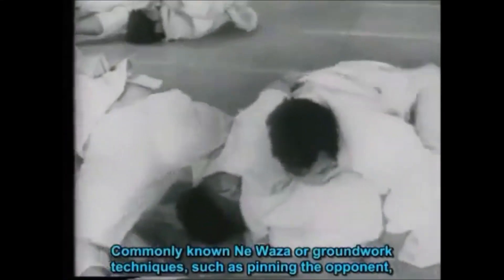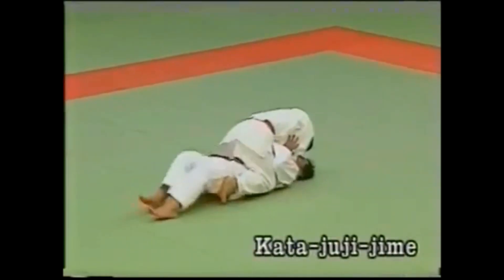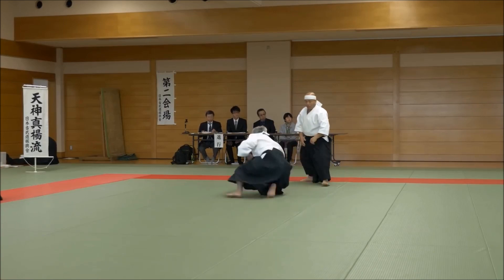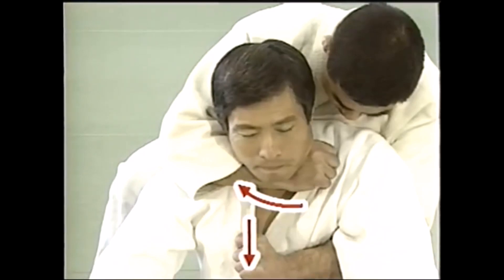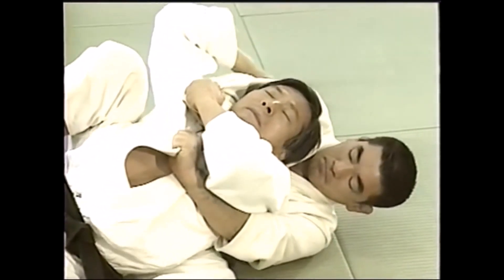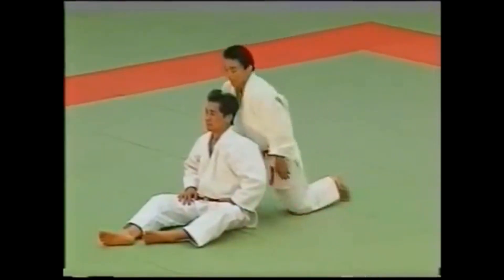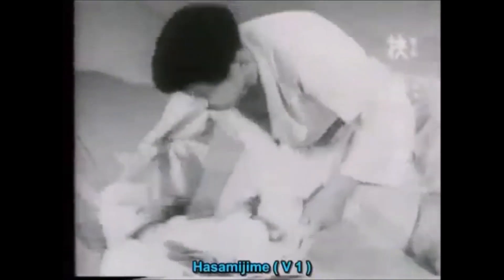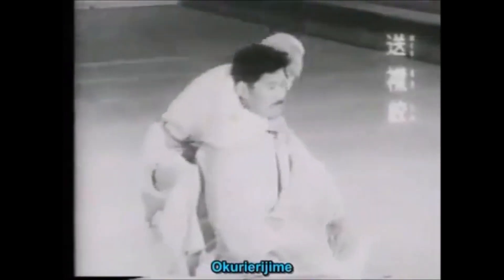Judo chokes' Jujutsu origins & evolution (Tenjin Shin'yō-ryū 天神真楊流)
This video discusses the basic chokes of Judo found in Katame no kata and their roots found in Jujutsu, and how they evolved throughout the years.